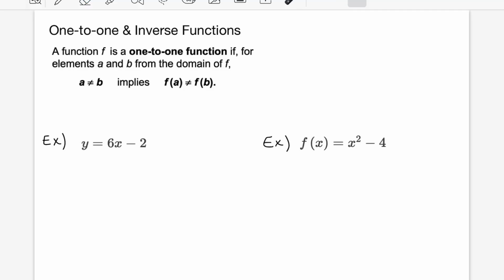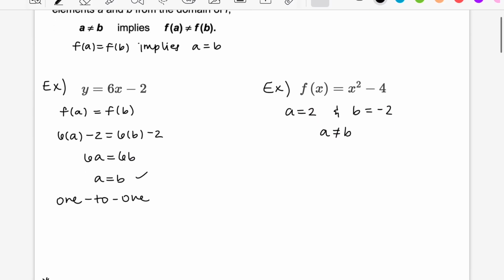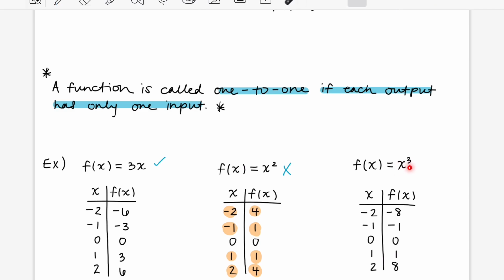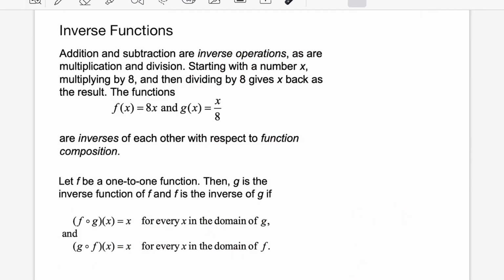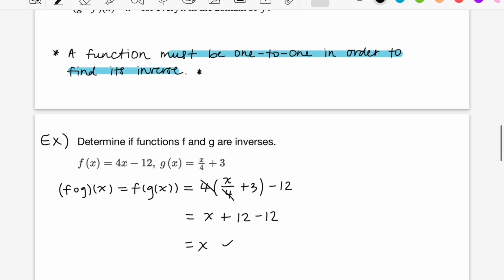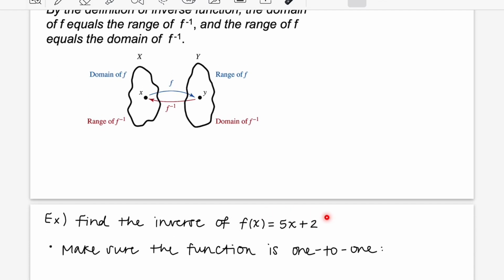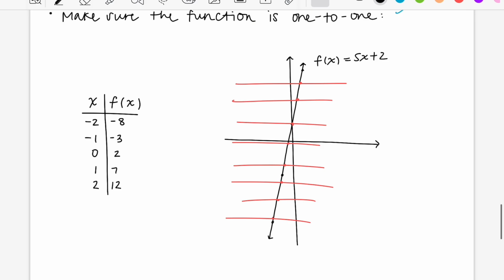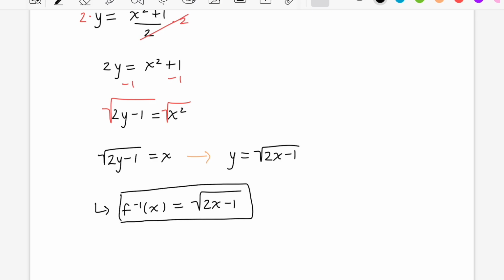Section 6.1 (135)